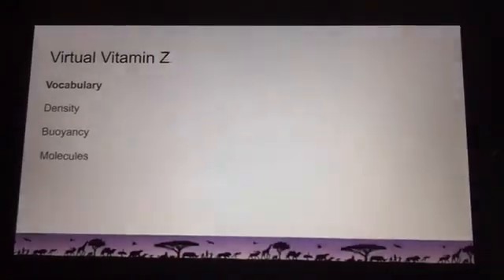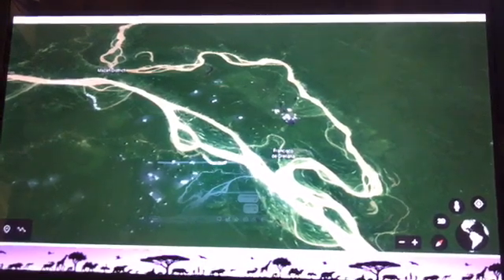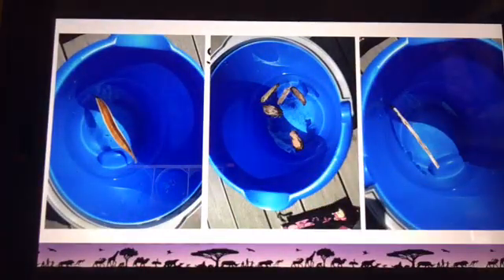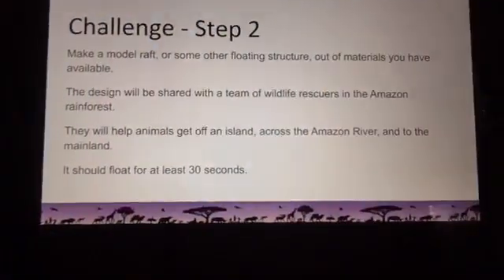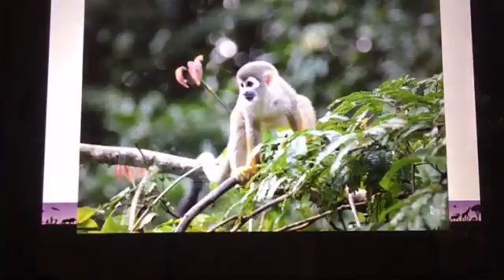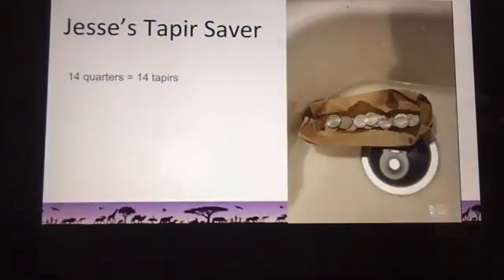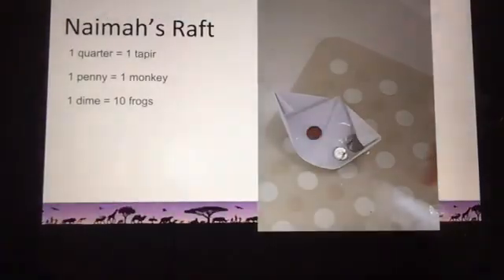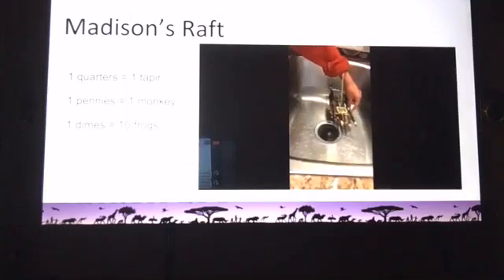Virtual Vitamin Z | Zoo Educational Lesson: Community Raft Designs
Bringing the Zoo to YOU! Join us as we share amazing rafts designed by our Zoo community for a wildlife rescue design challenge, with Claire, curator of education with the Detroit Zoological Society.